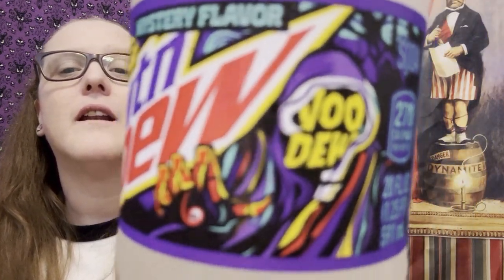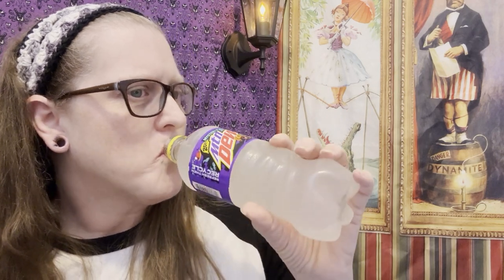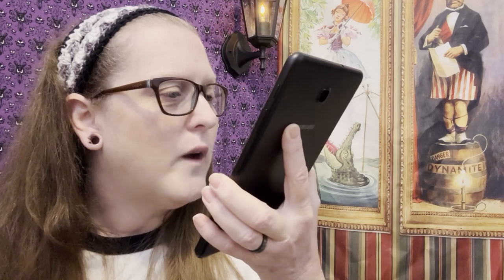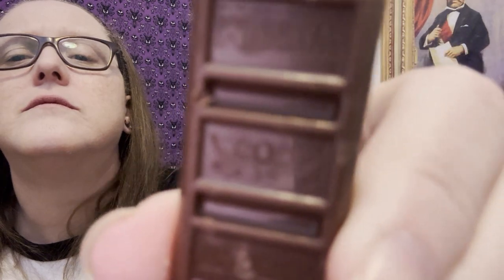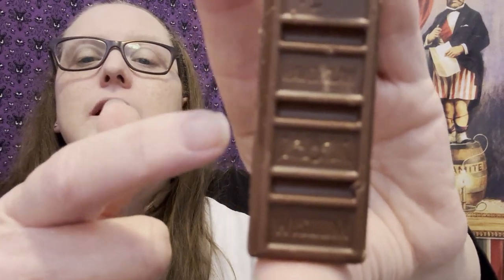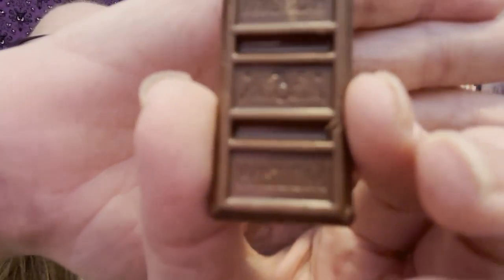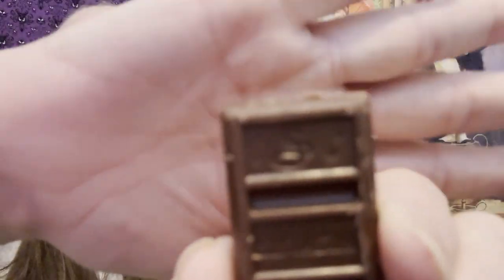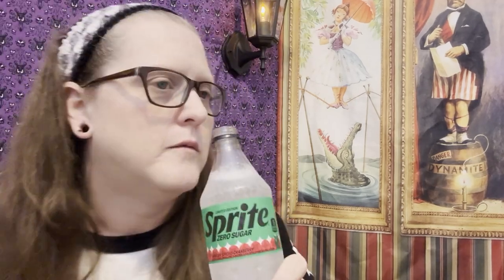Mt Dew Voodew and Sprite Winter Spiced Cranberry Taste Test Plus Hershey's Harry Potter Chocolate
Hey guys! So I kind of forgot to do a couple Halloween things and I have a Christmas thing and thought why not do them together! So here we are, I will be trying Mt. Dew Voodew and Sprite Winter Spiced Cranberry. I will also be sorted in my Hogwarts House via Hershey's Milk Chocolate. Which house do you think I will be sorted into?

Chapters:
Hey Guys 0:00
Mt Dew Voodew 1:43
Hershey's Hogwarts Sorting Chocolate 7:06
Sprite Winter Spiced Cranberry 16:49
Gravity Works 19:59